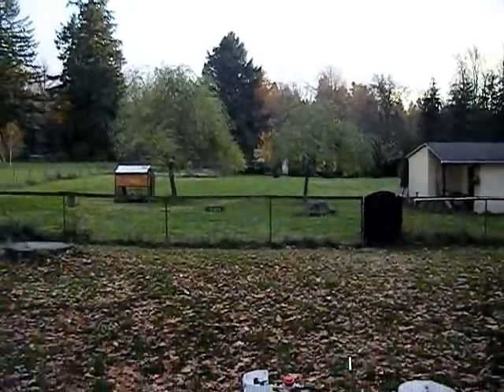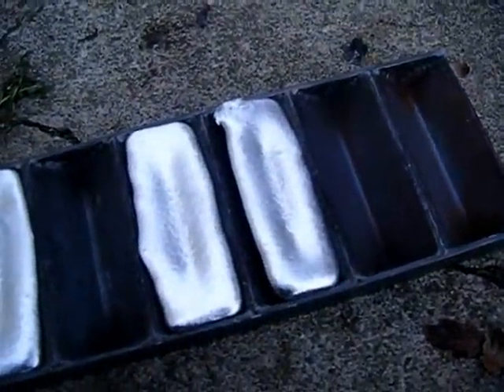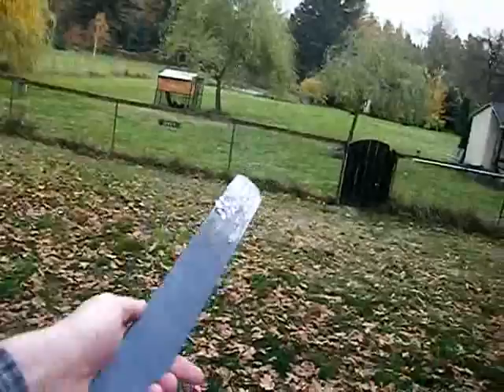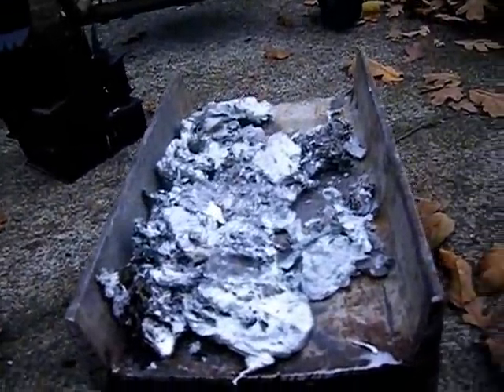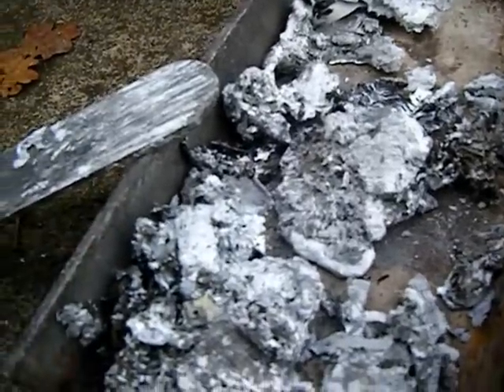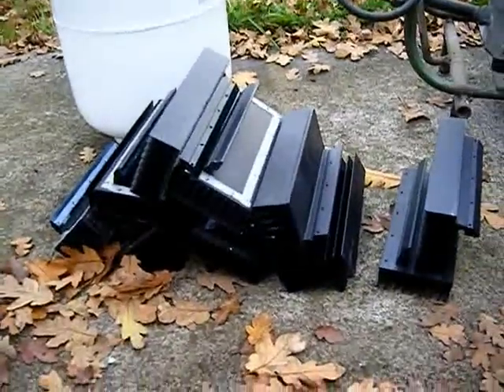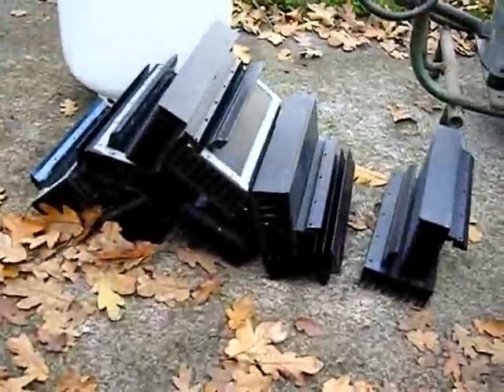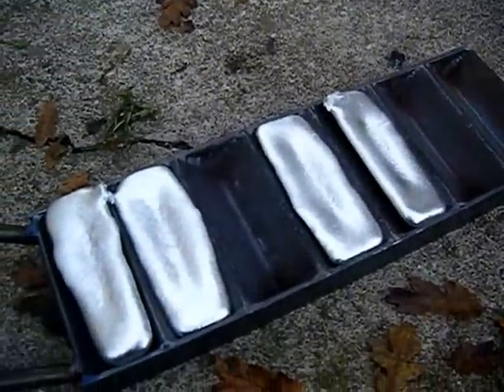DIY Foundry: What is Dross? (part 1)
Answering the question: What is Dross?

For you backyard metal casters and those interested in learning about melting metal.

Baa baa black heatsink, have you any dross?